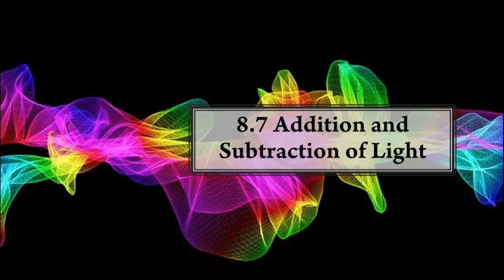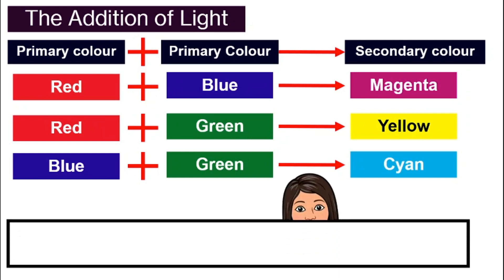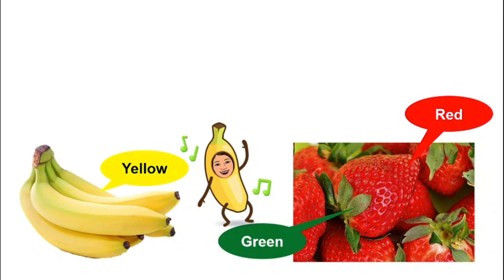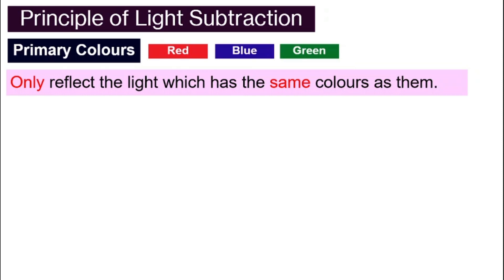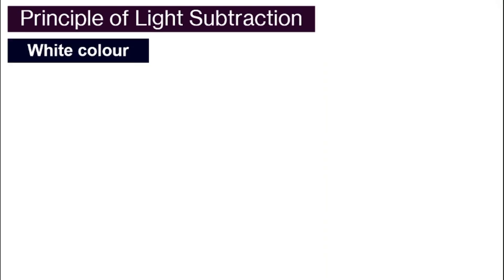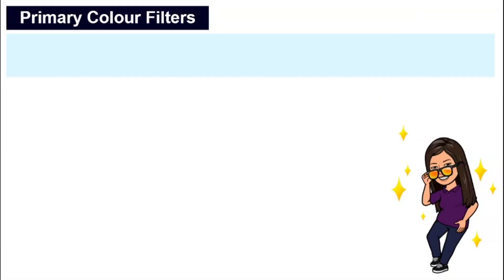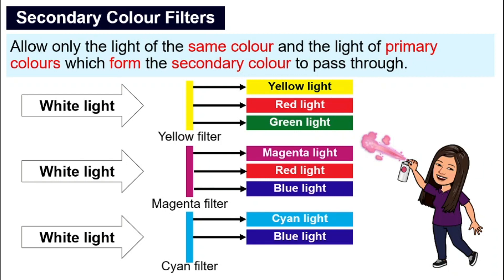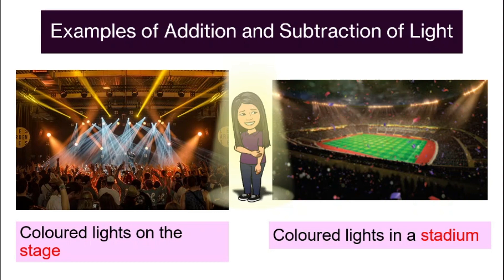[DLP] [Science F1] Chapter 8.7 Addition and Subtraction of Light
CHAPTER 8 LIGHT AND OPTICS
Subtopic: 8.7 Addition and Subtraction of Light

In this video, we will discuss:
- The Addition of Light
- The Subtraction of Light
- The Principle of Light Subtraction
- Difference between Addition and Subtraction of Light
- Examples of Addition and Subtraction of Light